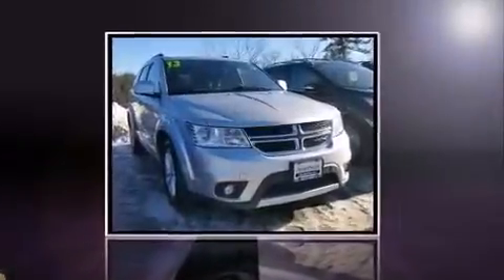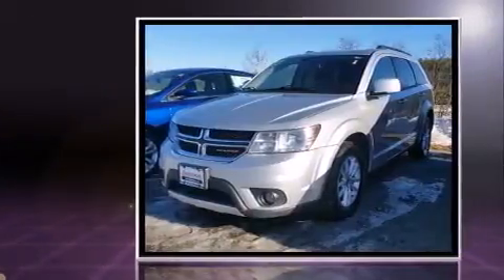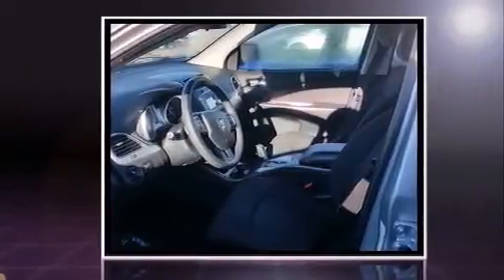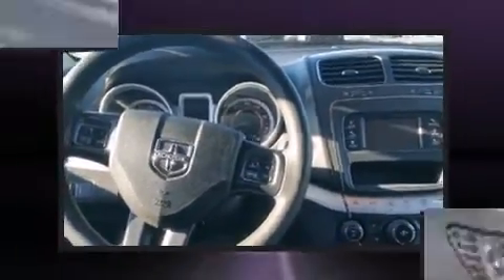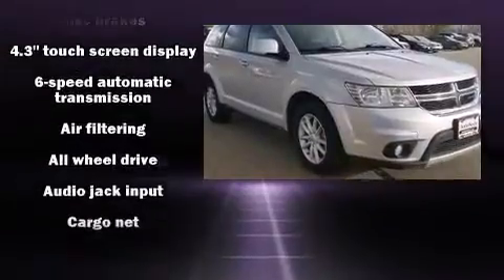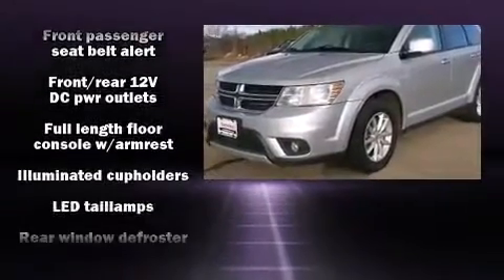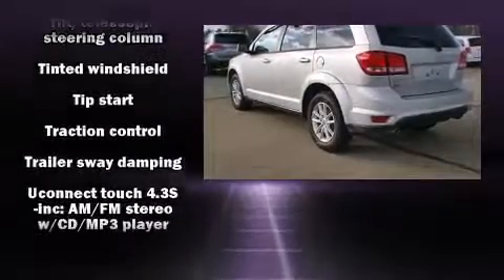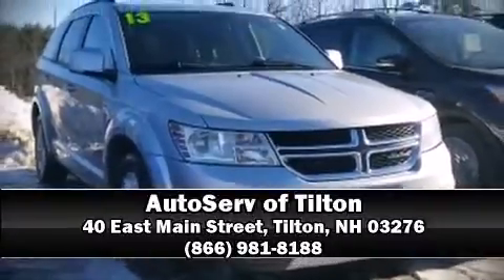2013 Dodge Journey SXT in Tilton, NH 03276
The 2013 Dodge Journey. Smooth gearshifts are achieved thanks to the refined 6 cylinder engine, and for added security, dynamic Stability Control supplements the drivetrain. A wealth of standard features means that you no longer have to sacrifice. Such as remote keyless entry, front and rear reading lights, a tachometer, variably intermittent wipers, a trip computer, front dual-zone air conditioning, front fog lights, and cruise control. Safety equipment has been integrated throughout, including: dual front impact airbags, head curtain airbags, traction control, brake assist, anti-whiplash front head restraints, ignition disabling, and 4 wheel disc brakes with ABS. Sophisticated all wheel drive assures superb handling in any weather condition. It also arrives with a Carfax history report, providing you peace of mind with detailed information. Our sales reps are extremely helpful & knowledgeable. They'll work with you to find the right vehicle at a price you can afford. Stop by our dealership or give us a call for more information.